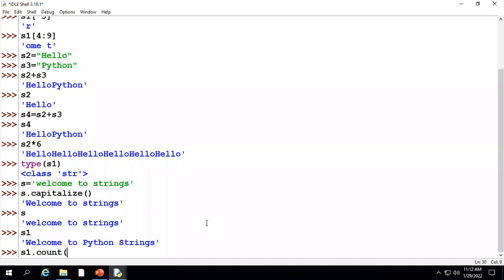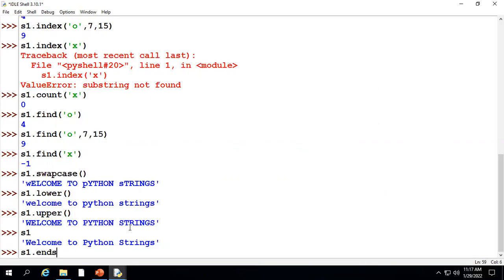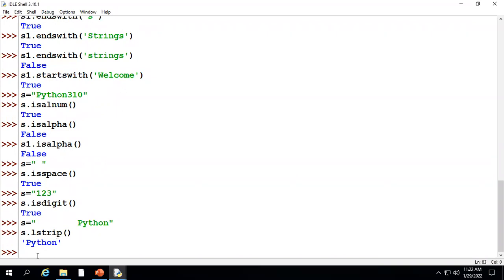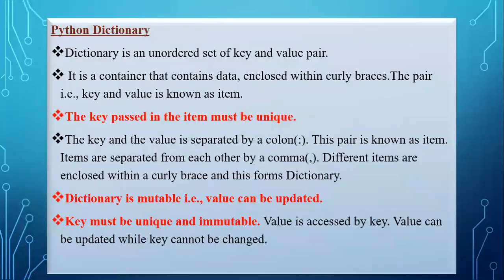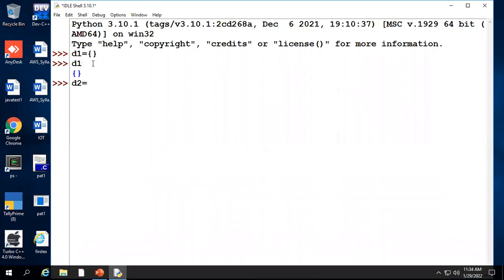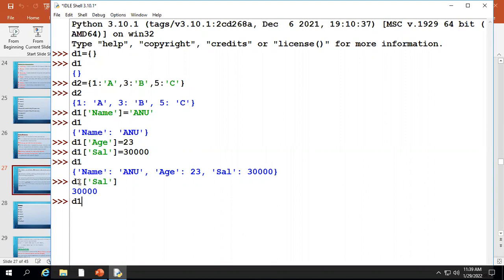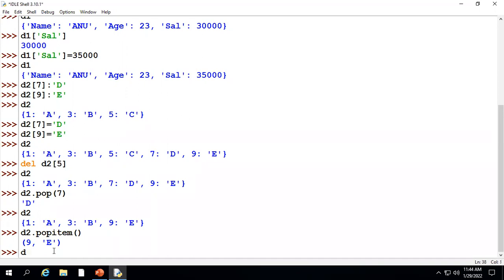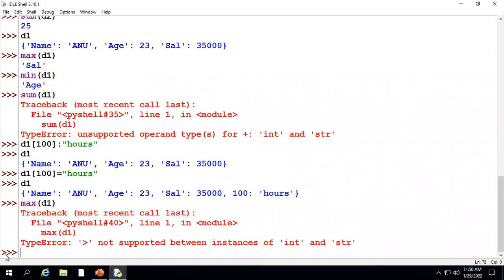Python 29th Jan DYS College Part2 10 to 12